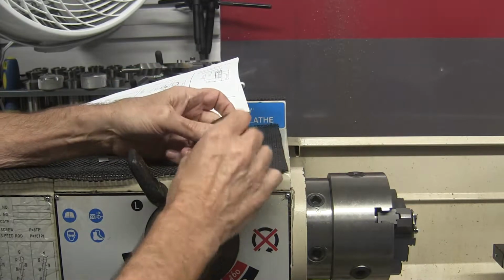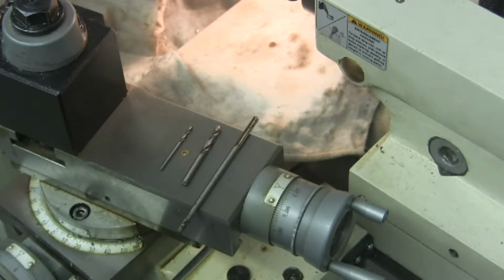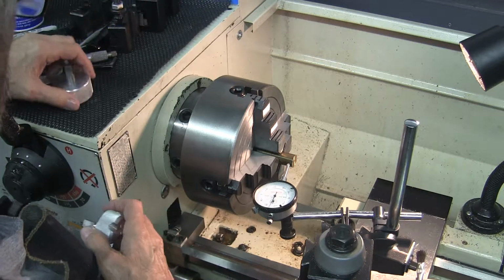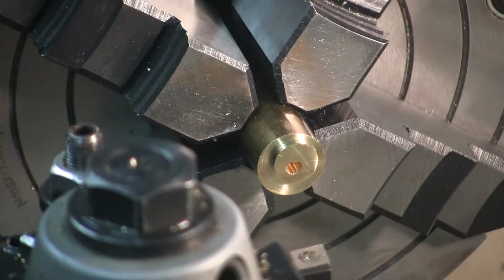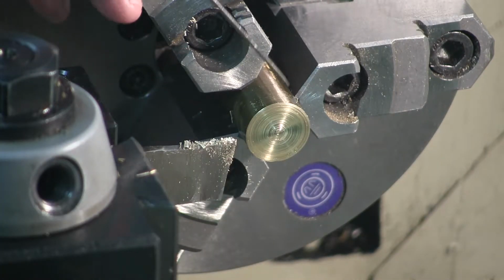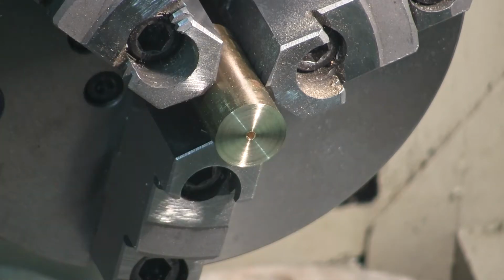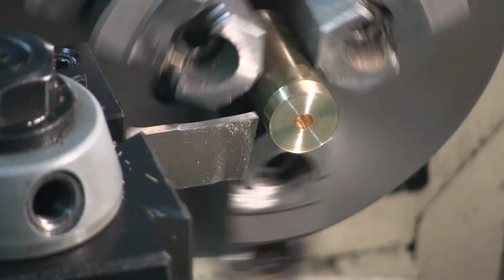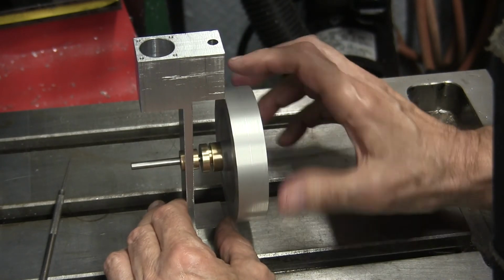Spool Valve Engine Part 13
Turning the eccentric and the main shaft spacer.